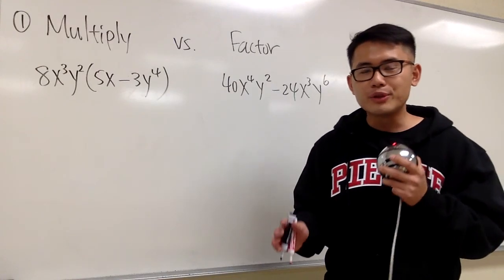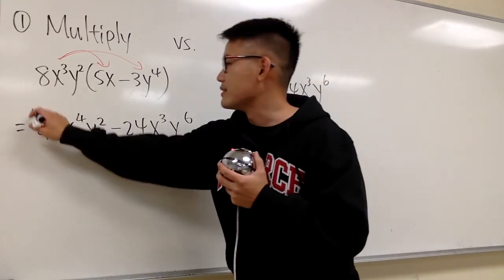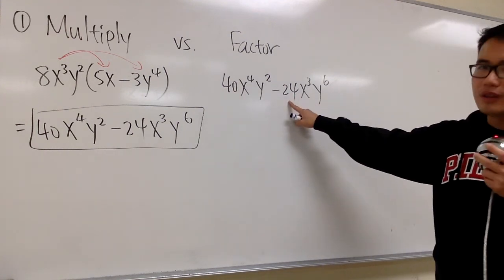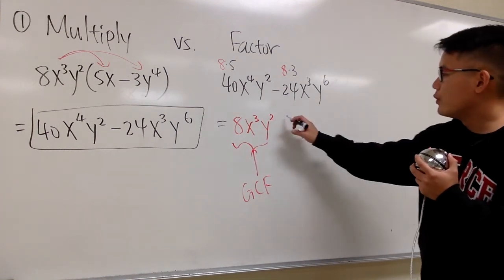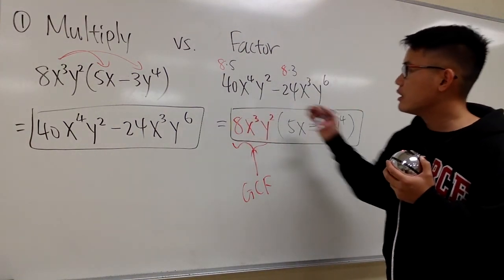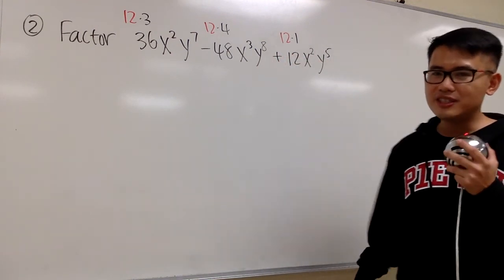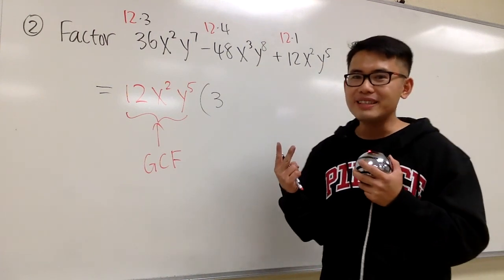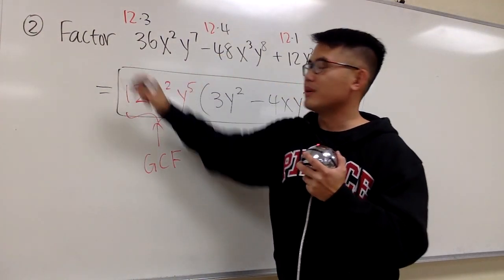Factor completely Q1 to Q2, greatest common factor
Algebra lesson: how to factor anything!

This is the default step for factorings!
Always factor out the GCF first (if possible).

blackpenredpen
straightforward math lessons,